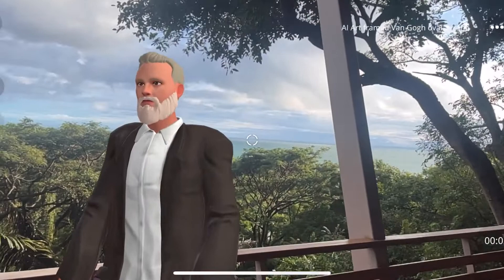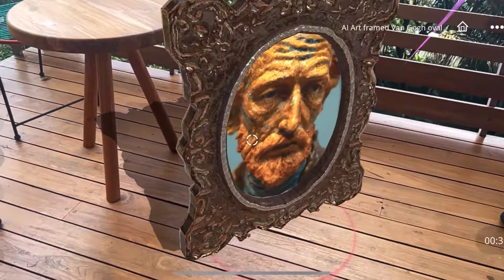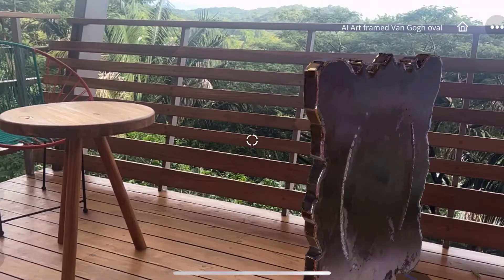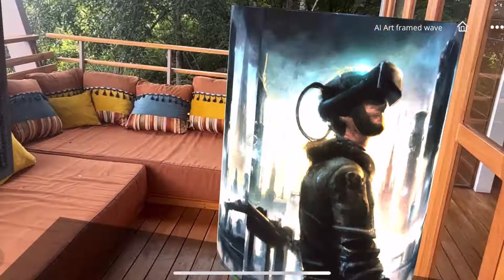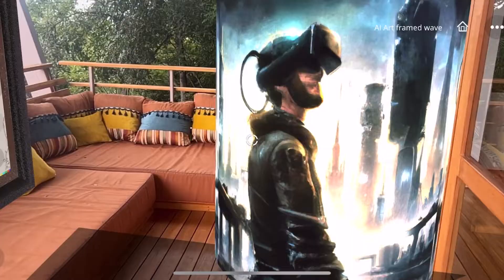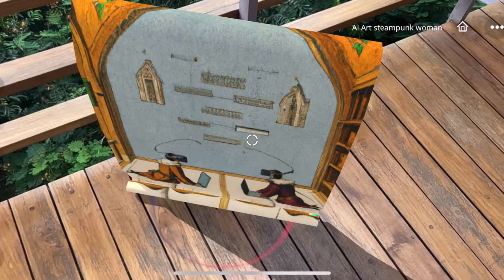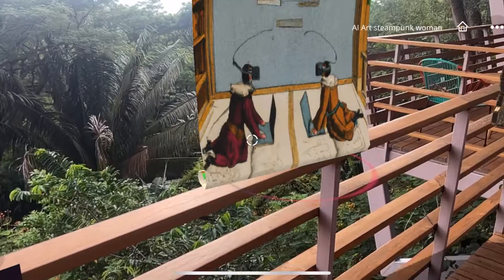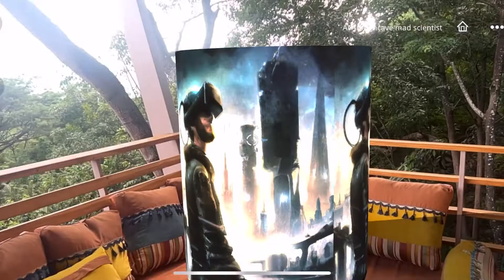Art: EON AI Creator text to Image Rainforest Exhibit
EON AI Creator text to Image Rainforest Exhibit, The new Creative text to  image, video and 3D. With AI-based artwork on the rise, EON AI Creator will improve existing possibilities to new levels. Utilizing a deep text-to-image video and 3D model creator, the technology is be able to transform any space into a virtual art exhibit, an educational scenario or relaxing sanctuary at the blink of an eye.